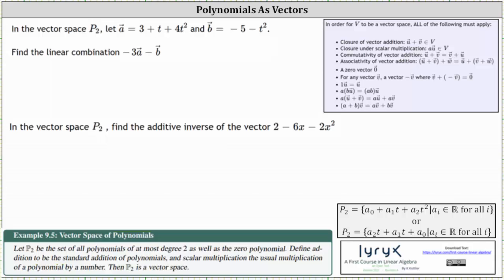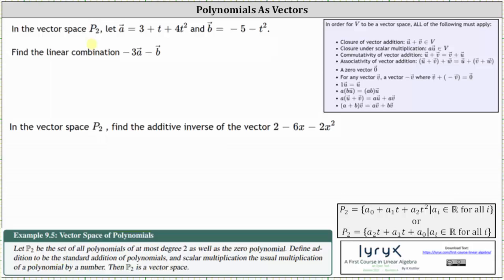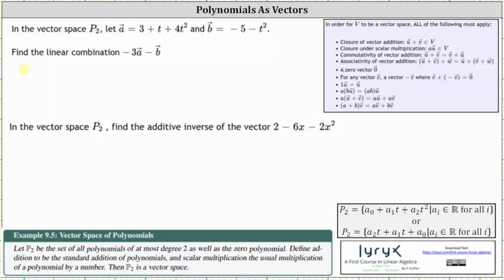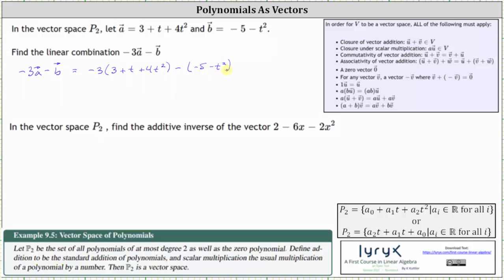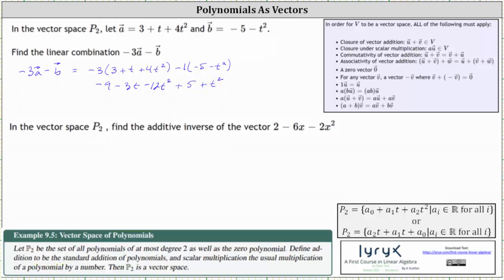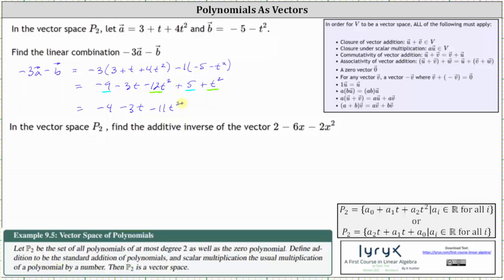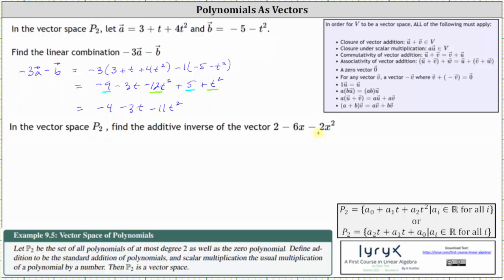Find a Linear Combination and Additive Inverse of Two Vector in P2 (Polynomials)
The video shows how to find a linear combination and additive inverse of vectors defined as polynomials in P2.